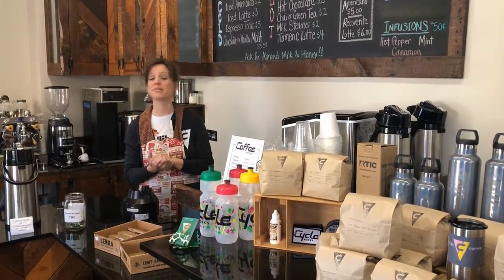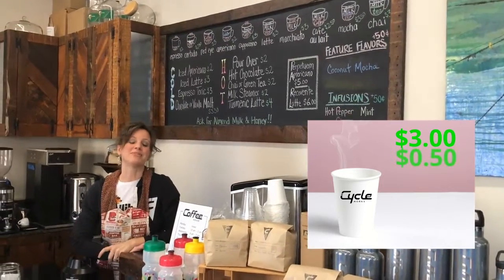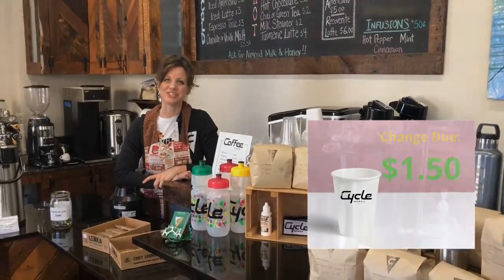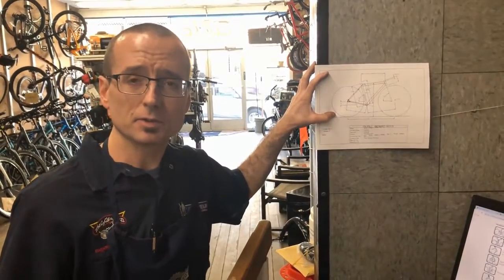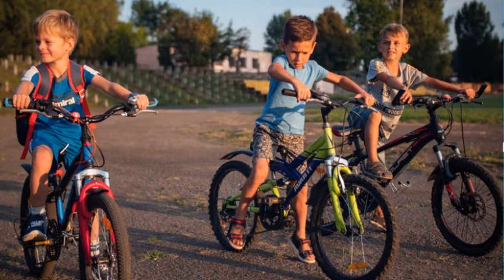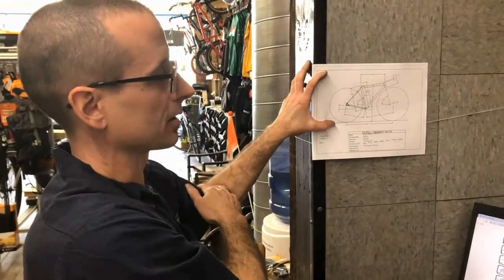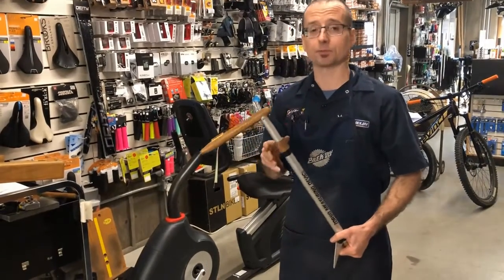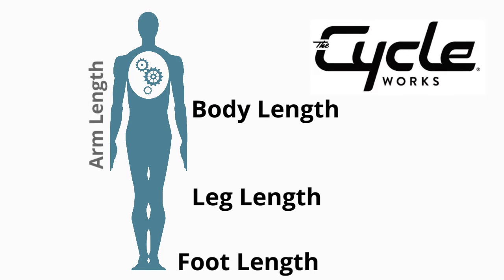Cycle Works and Coffee Shop - Wrightsville, PA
This video coincides with our efforts to integrate career exploration and math at the elementary level.